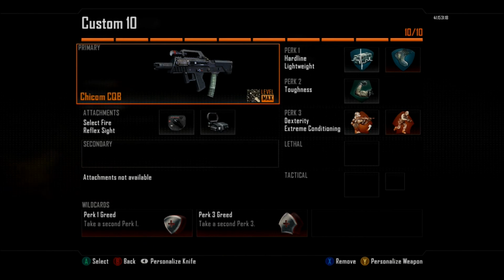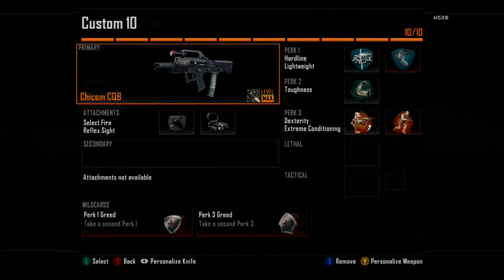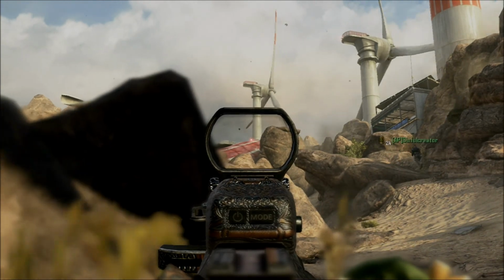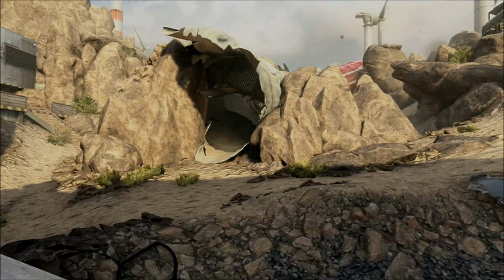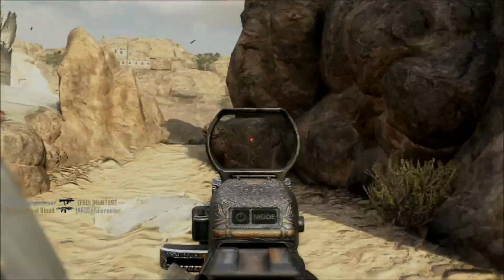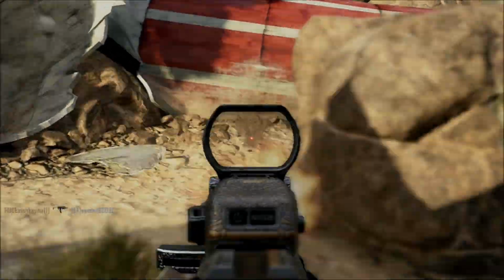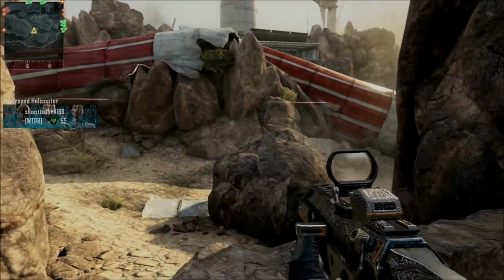Black Ops 2 - How To Improve Your Gaming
Welcome gamers, Here are some tips for the beginners and mediocre players and even if you slay the noobs! Check it out and enjoy the tips, I mean it is FREE!